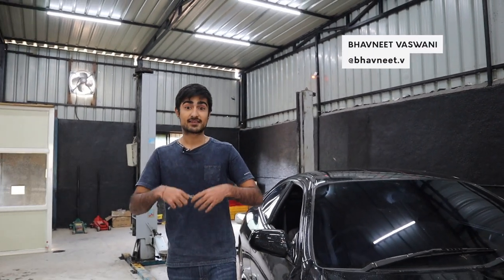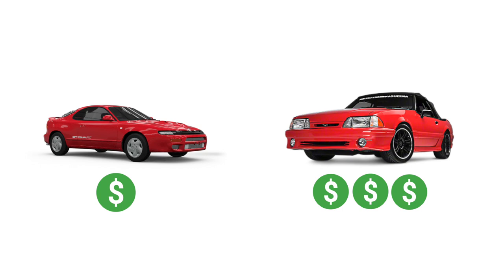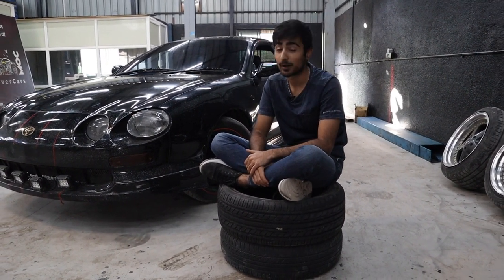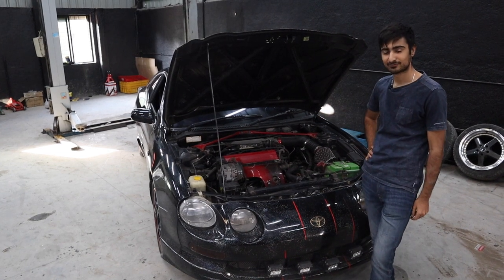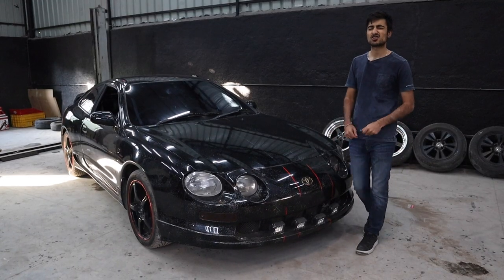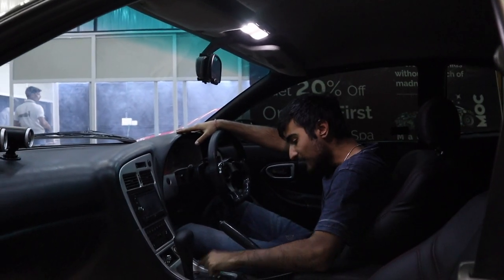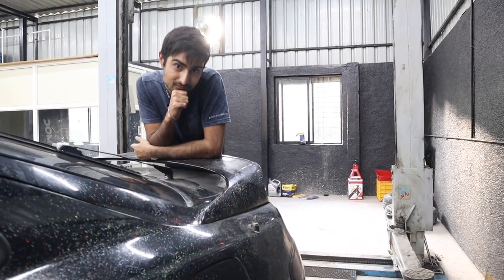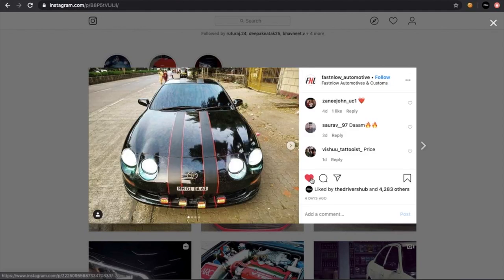1993 Toyota Celica GTS: The baby Supra for under 10 lakhs! | AutoCulture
The legendary Toyota Supra has stolen all of the thunder from other great Toyota sportscars from the 90's. The real reason why Toyota ever became famous in the racing scene was because of the Celica. The Celica dominated the WRC scene for a good 5 years and we got a chance to review the 6th generation Toyota Celica GTS. Watch the video to find out more.